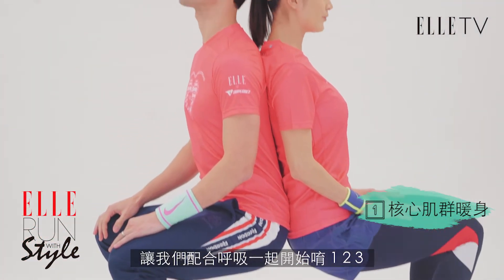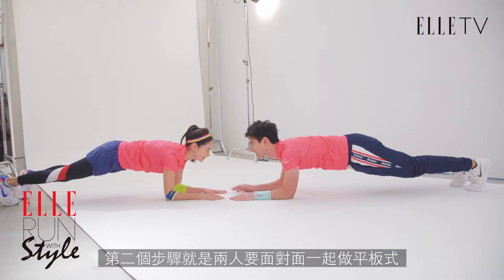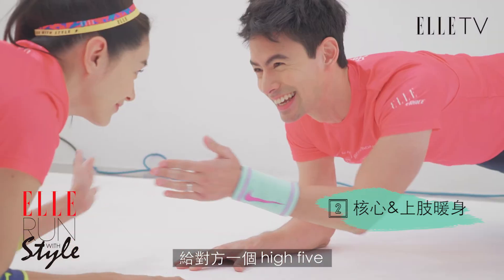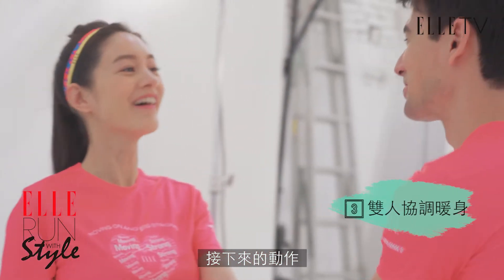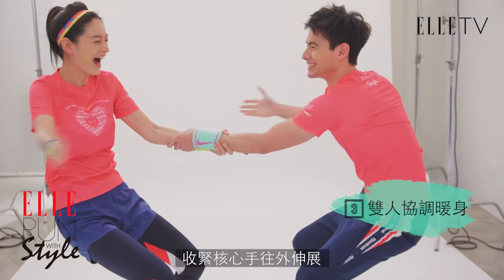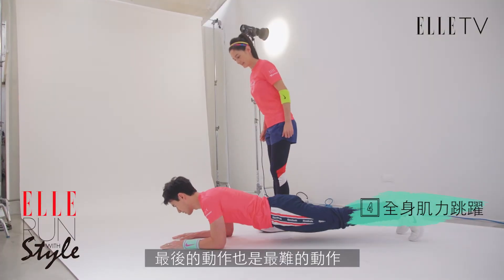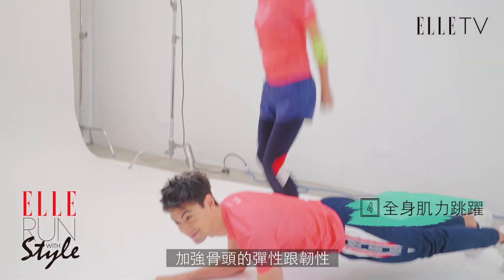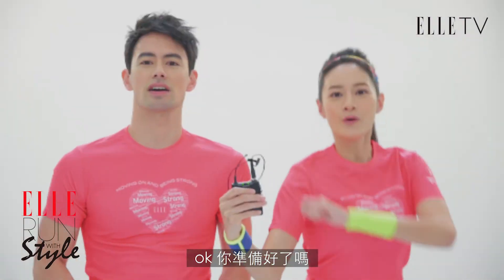2018 ELLE RUN with style Janet & George 雙人暖身操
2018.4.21 相約勇往直前  展現風格